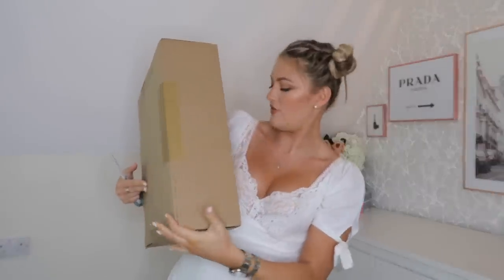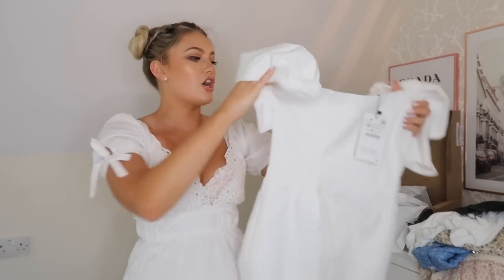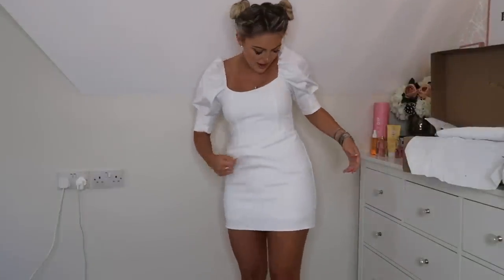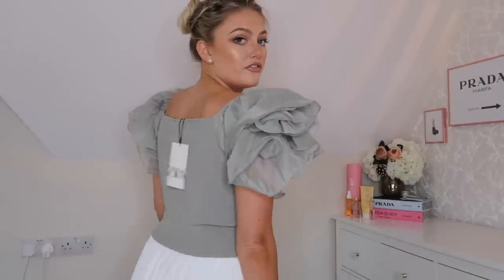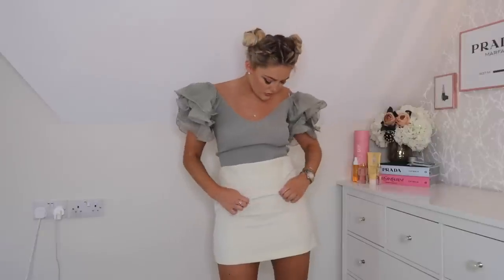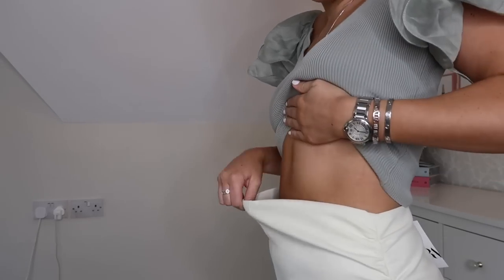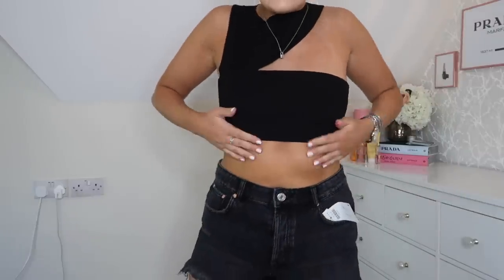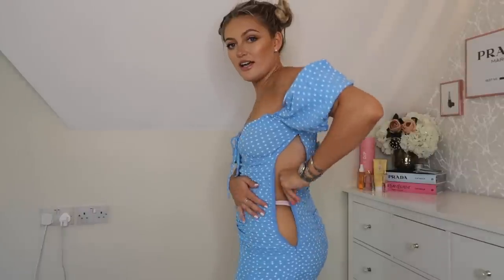HUGE *NEW IN* ZARA HAUL!!!! TRY ON SPRING/SUMMER!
HEY BABES.
SO I FINALLY HAVE ANOTHER ZARA HAUL FOR YOU ALL! Hopefully to keep your spirits high and provide a little entertainment!

DRESS I AM WEARING

MY LINKS...PLS FOLLOW ME LALALALA

21 buttons: Georgiamayxoxo